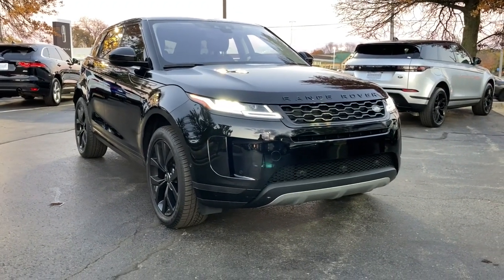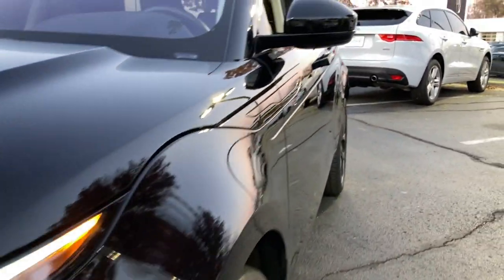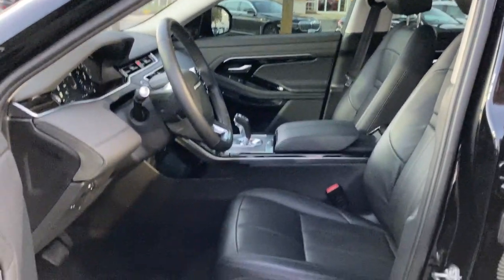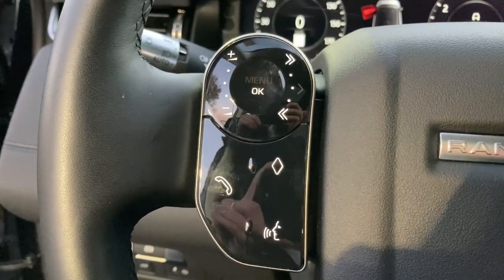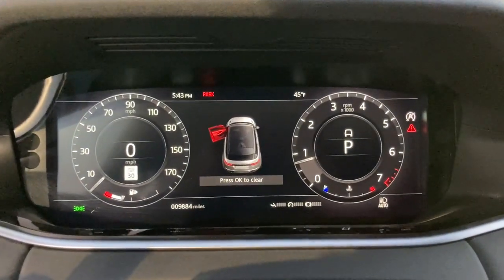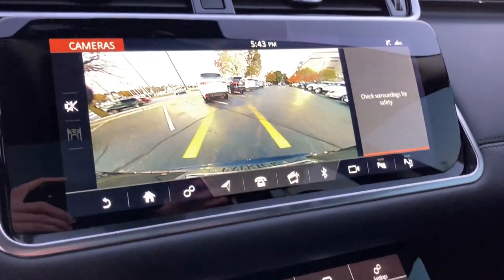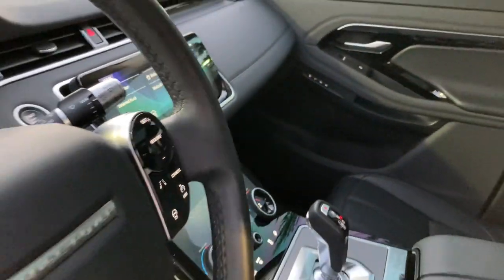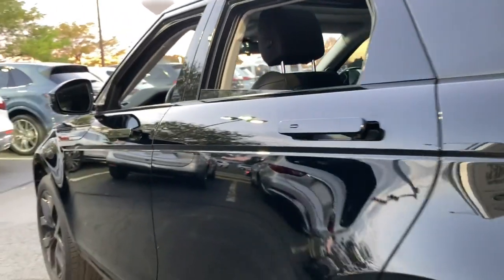2020 Land Rover Range_Rover_Evoque Naperville, Aurora, Bolingbrook, Geneva, Wheaton, IL JP4142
Narvik Black Used 2020 Land Rover Range_Rover_Evoque available in Naperville, Illinois at  Jaguar of Naperville. Servicing the Aurora, Bolingbrook, Geneva,  Wheaton, IL area.
2020 Land Rover Range_Rover_Evoque SE - Stock#: JP4142 - VIN#: SALZP2FX1LH065022

1559 W. Ogden Ave

NEW EVOQUE MODELS SOLD OUT TILL SUMMER OF 2022! brBUY TODAY NO WAIT!  brLand Rover Certified 2020 Range Rover Evoque P250 SE   brOnly 9788 Well Maintained Approved Certified Miles brExterior Colorway Finished in Narvik Black   brEbony Premium Leather Seating and Interior brUnlimited Mileage Land Rover Approved Warranty Through 07/18/2025 brCarFax One Owner brExcellent Condition Inside and Out brbrFull Service Land Rover CPO Maintenance Performed brLand Rover Engine Oil and Filter Service Performed brLand Rover 4 Wheel Alignment Performed brTires Rotated and Balanced brNew Front/Rear Wipers Installed  brbrOur gorgeous 2020 Range Rover Evoque P250 SE is appointed with the finest convenience driver assistance performance and infotainment features and options including: brSliding Panoramic Roof $1800 Upgrade brCold Climate Convenience Package $640 Upgrade brTow Package $1399 Upgrade brInControl Touch Pro Navigation  brPowered Tailgate brInControl Apps with Remote Start brInteractive Driver Display brHeated Front Seating brHeated Steering Wheel br20 Inch Style 5076 5 Split-Spoke Gloss Sparkle Silver brClearSight Interior Rear View Mirror brbrEvoque leads the way in progressive design. Clean elegant and distinctive the vehicle has a striking contemporary presence. Once you sit behind the wheel of this amazing vehicle you will understand why Land Rover produces the finest luxury all terrain vehicles in the world. brbrLAND ROVER. ABOVE AND BEYOND brbrEvery Land Rover Approved Certified Vehicle Includes: br5 Years of Unlimited Mileage Limited Warranty Coverage br24/7 Roadside Assistance brComprehensive 165 Multipoint Inspection and Road Test Assessment brReconditioned by Land Rover Factory Trained Technicians using only Land Rover Genuine Parts brCarFax Vehicle History Report brNo Deductible Fully Transferable Limited Warranty brbrLand Rover of Naperville is committed to offering you an honest transparent straightforward and pleasurable luxury car buying experience. What does that mean? brLand Rover Special Certified APR Rates brTransparent True Car Pricing brFlexible Payment Choices and Options brAbility to Shop and Test Drive from Home or Work brOnline Trade In Evaluations brConsulting. Not Selling! brFriendly and Professional Staff brOnline Buying in 5 Easy Steps with Patrick Direct brCall us at to learn more brbrAs part of the Patrick Family you will receive The Patrick Promise! Exclusive Member Benefits and a First Class Ownership Experience that include: brLifetime Encore Delivery Training on your New Land Rover  brComplimentary 1 Year of Tire Wheel Dent Ding and Windshield Coverage brPatrick Direct Pick Up and Delivery Concierge brService Parts and Accessory Discounts brFactory Trained Advisors and Technicians for all your service needs brPatrick Exchange Program! Easily Upgrade Trade or Sell your current Vehicle back to us brbrVisit LandRoverofNaperville.com and read more about our commitment to you. Its a Patrick Thing! brbrTaking care of you every day Thats the Patrick Promise brbrOriginal in-Service date is the earlier of new-vehicle retail sales or in-use date as reported to or by Jaguar Land Rover of North America LLC. See your Land Rover of Naperville client advisor for more details or call brbrWe go above and beyond to be as accurate as possible with our listings and descriptions. We do ask that you verify equipment condition mileage and pricing with our representatives prior to purchasing brbrPricing is subject to change without notice
Navigation system: InControl Navigation Pro|Cold Climate Convenience Package|180 Watt Range Rover Sound System w/6-Speakers|6 Speakers|AM/FM radio: SIRIUS|Radio data system|Radio: Touch Pro Duo Infotainment w/Navigation|Air Conditioning|Automatic Temperature Control|Front Dual Zone A/C|Rear window defroster|Memory seat|Power driver seat|Power steering|Power windows|Remote Keyless Entry|Steering Wheel Memory|Steering wheel mounted audio controls|Four wheel independent suspension|Speed-sensing steering|Traction control|4-Wheel Disc Brakes|ABS brakes|Dual front impact airbags|Dual front side impact airbags|Emergency communication system: InControl Protect|Front anti-roll bar|Low tire pressure warning|Occupant sensing airbag|Overhead airbag|Rear anti-roll bar|Sliding Panoramic Roof|Power Liftgate|Brake Assist|Electronic Stability Control|Exterior Parking Camera Rear|Auto High-beam Headlights|Delay-off headligh